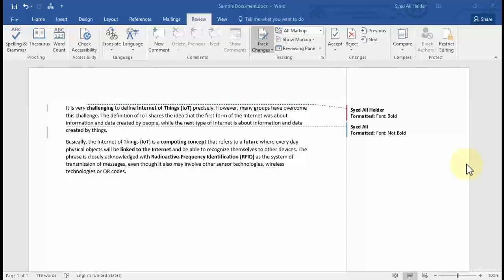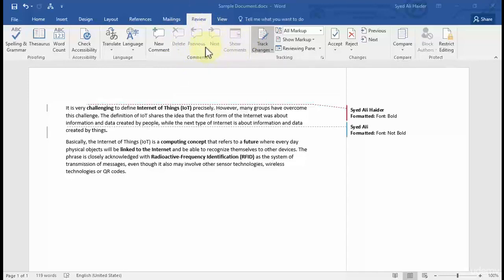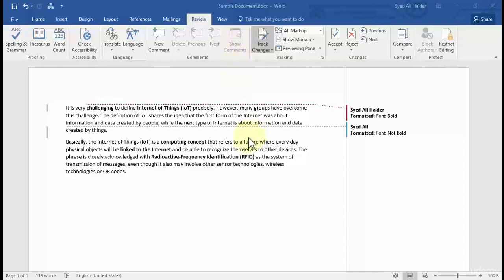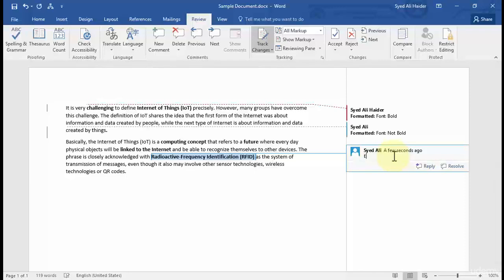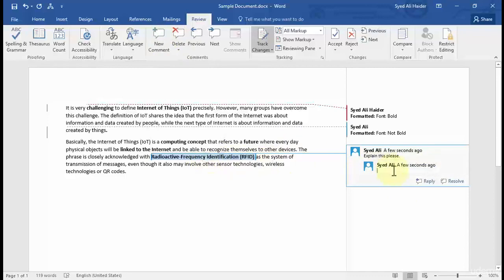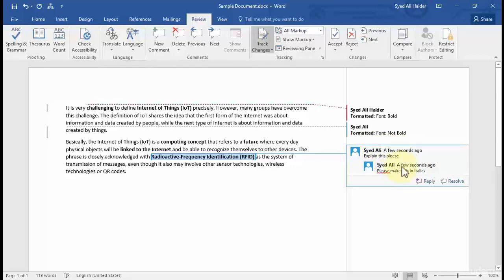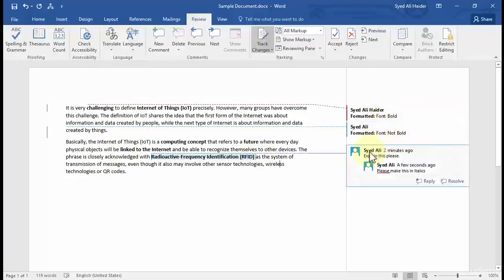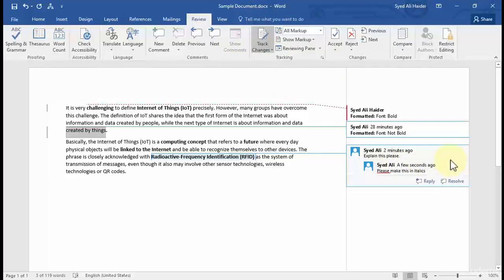How to Use Track Changes and Comments in Word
In this lesson the instructor will demonstrate how you can insert comments and then also track new comments added or removed. How to Use Track Changes and Comments in Word